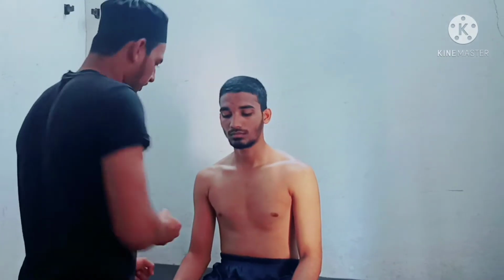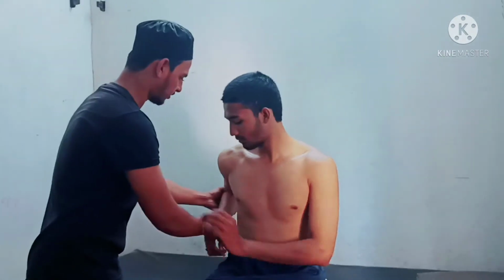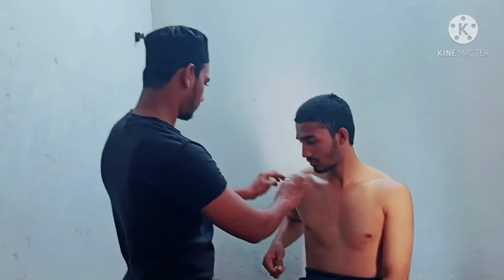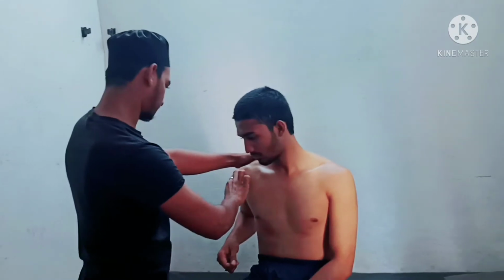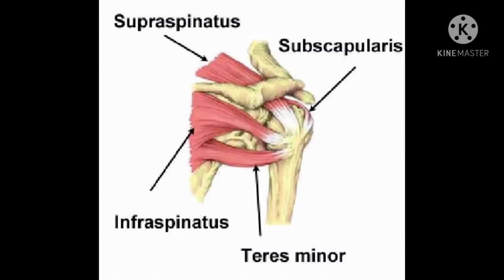PHYSICAL EXAMINATION OF MUSCULOSKELETAL SYSTEM SYED THAMEEM #